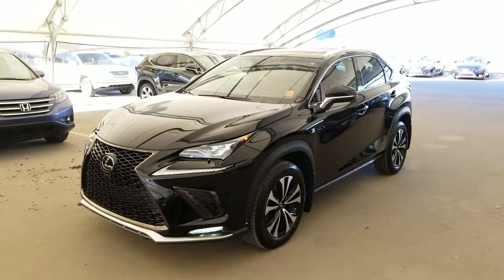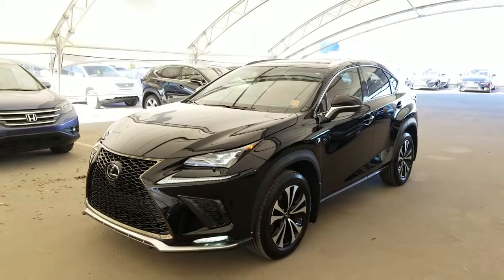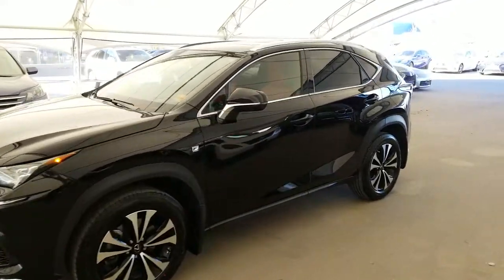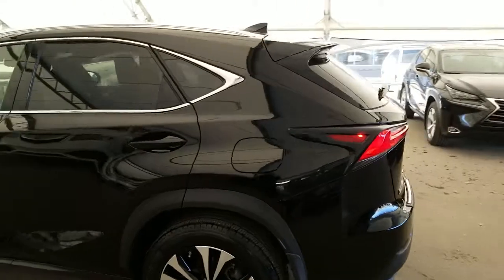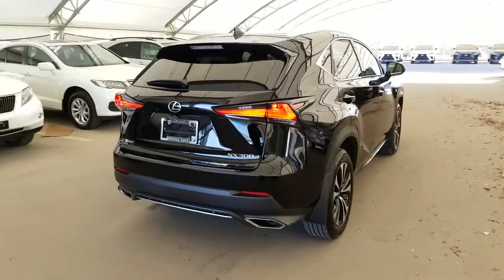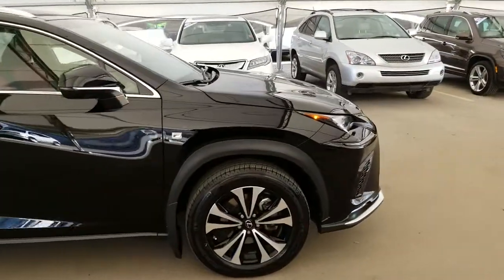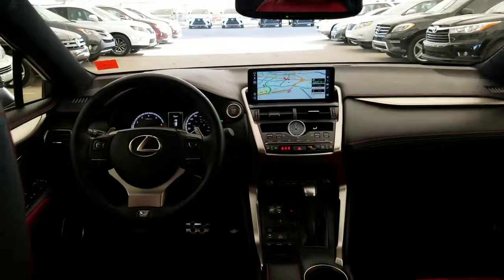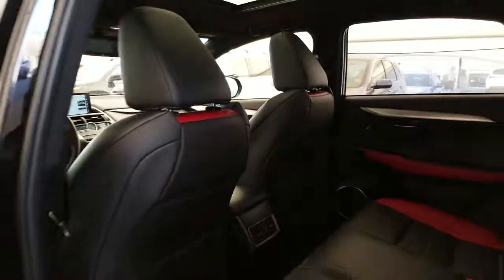(SOLD) 2018 Lexus NX 300 F Sport Series 3 | Lexus of Royal Oak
Low mileage local Calgary car with a clean accident free Carproof

This 2018 NX 300 F sport series 3 comes equipped with Navigation, Panoramic view monitor, Backup camera with birds eye view, Head up display, Blind spot monitor with rear cross traffic alert, Centre locking differential, Power liftgate, Power folding side mirrors, Sunroof, Keyless entry with push to start ignition, Lane keeping assist with steering assist, Dynamic radar cruise control, Pre collision, Automatic high beam, Power tilt and telescopic steering wheel, Steering wheel mounted controls, Heated steering wheel, Power adjustable front seats with driver seat memory seating, Heated and ventilated front seats, USB/Auxiliary ports, Satellite radio, Bluetooth audio with hands free calling, Wireless smartphone charging and much more!

Lexus Certified Pre-Owned

Lexus Certified Pre-Owned vehicles come with the following: 175 point Quality Assurance Inspection by Lexus Technician only Minimum 2 yrs. Unlimited Roadside Assistance Minimum 2 yrs. /40,000 km Powertrain coverage Carproof Verification 10 day/1500km exchange program.

Lexus Financial Lease and Finance rates as low as 1.8%. We are completely transparent and will provide you with full disclosure inspection report and Carproof as well as membership into the Lexus of Royal Oak Royal Rewards Program. Complimentary tank of fuel and 1st Oil and Filter service. AMVIC Licensed dealer.

All prices listed on our website is the price you pay plus GST. (L19011A)